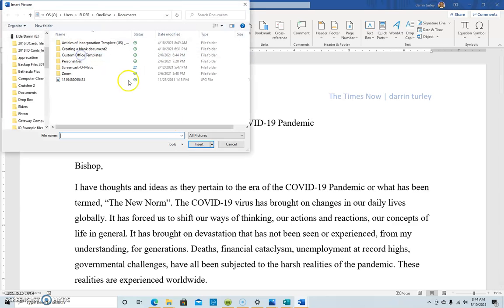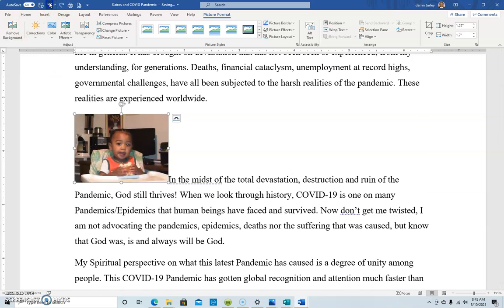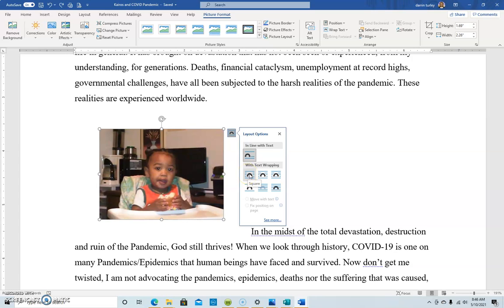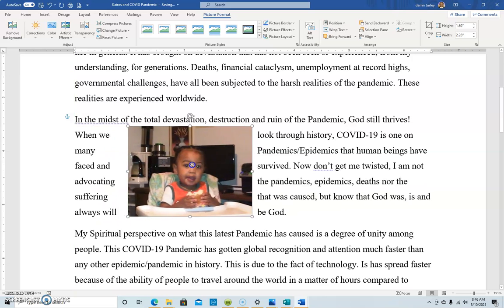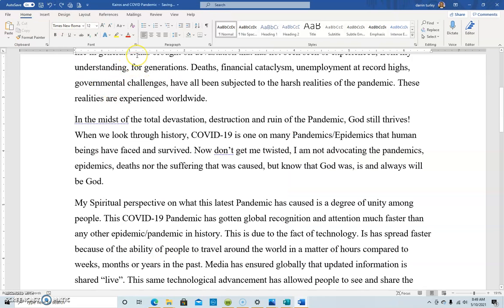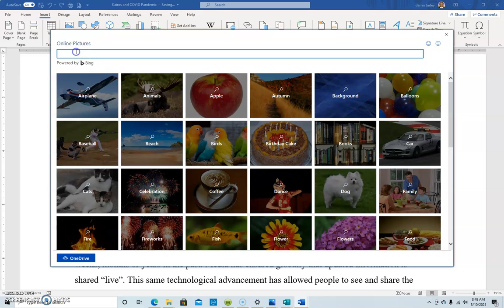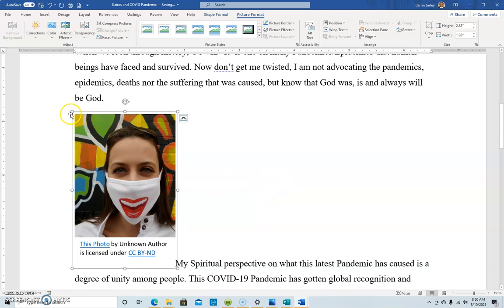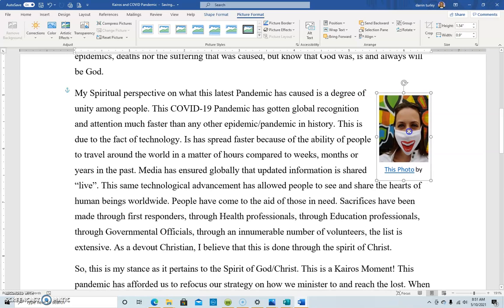Inserting Pictures in a Document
In this video we discuss how to Insert Pictures in a Document